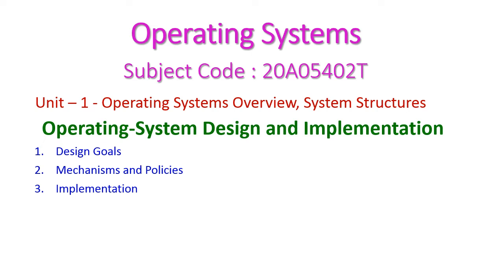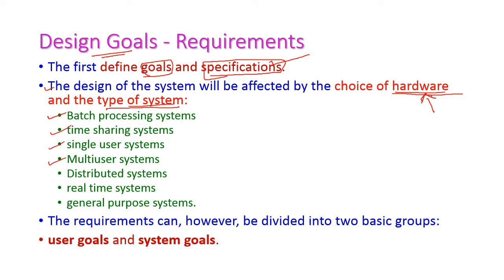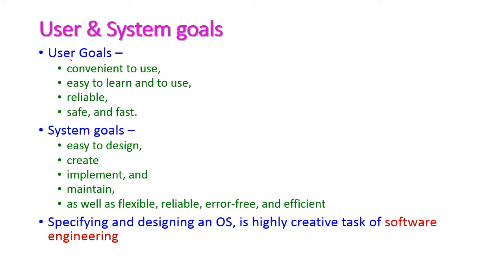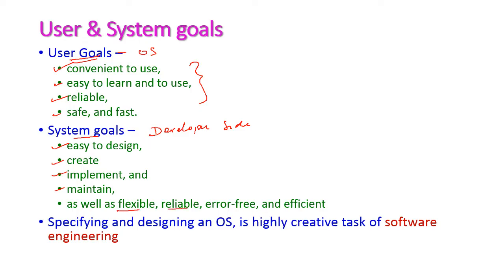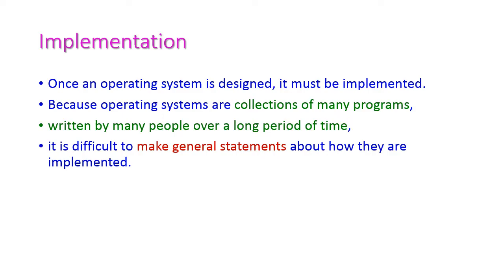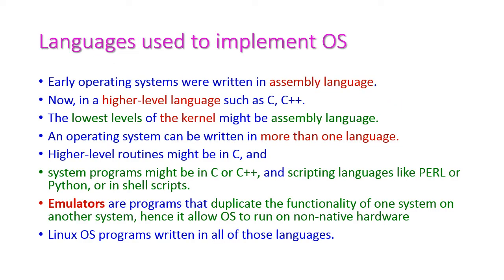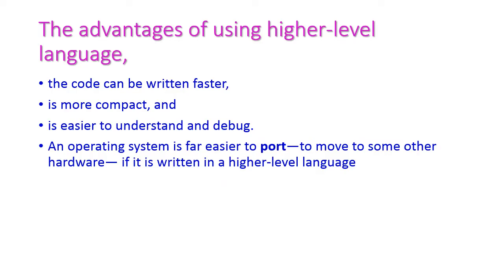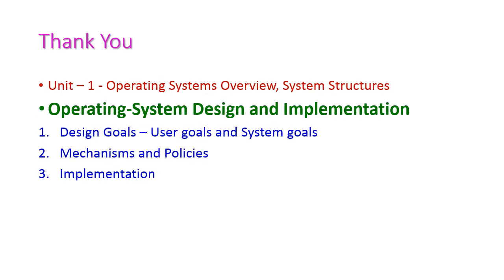Operating Systems Design and Implementation-Operating Systems-Unit-1-20A05402T